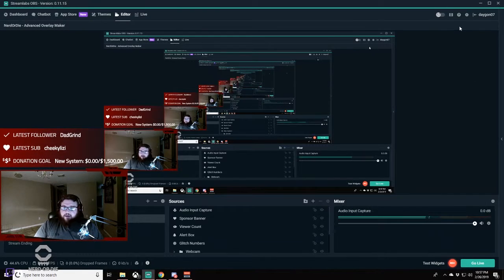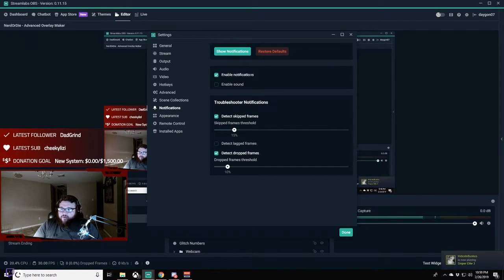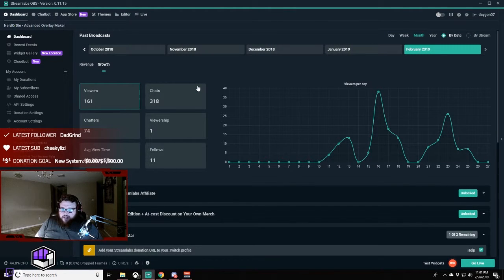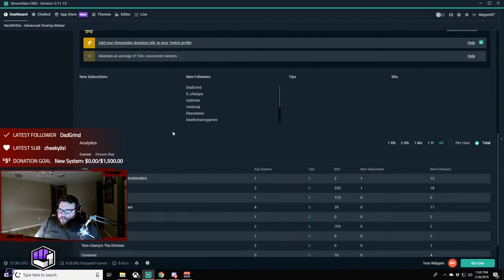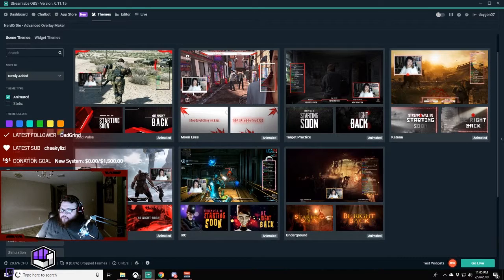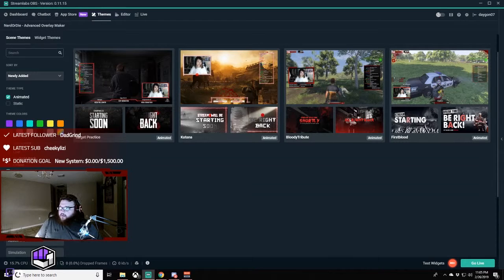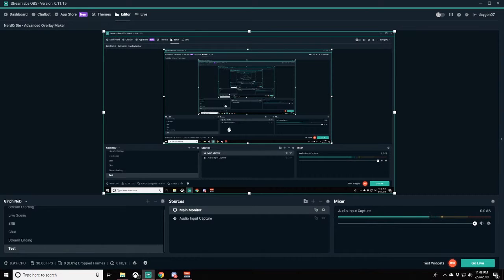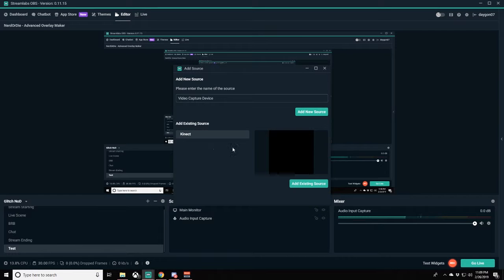StreamLabs OBS Tutorial and Overview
Streamlabs is a great tool to use to start your streaming career with.

If you found this video useful, please donate to help me get a new computer to provide more and better videos